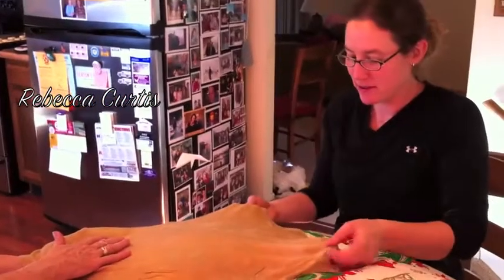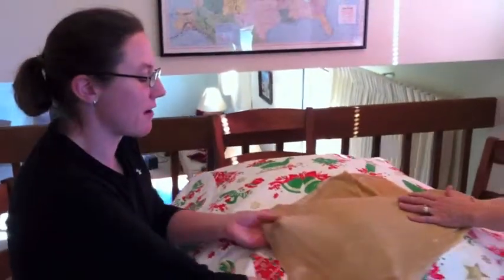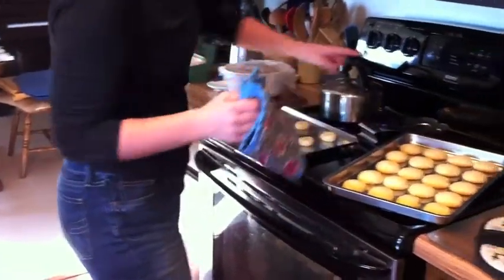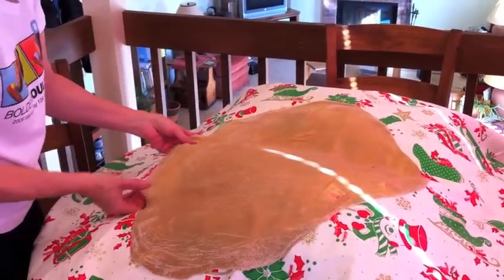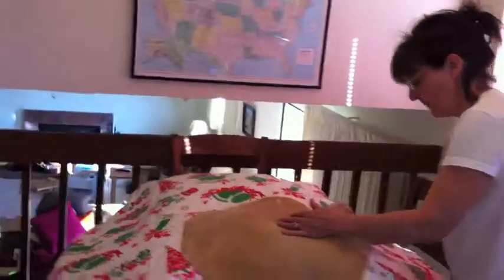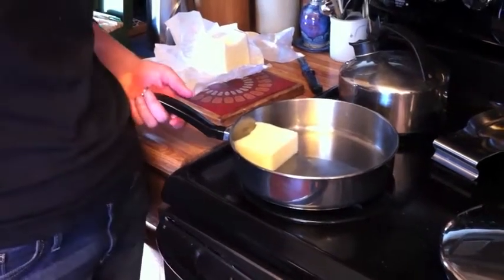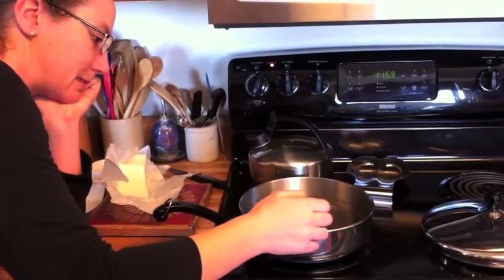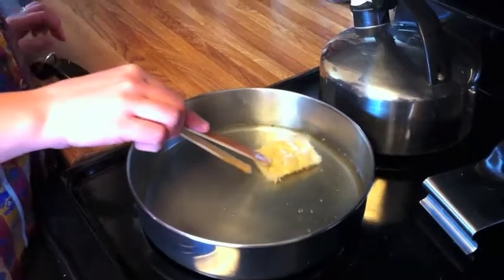Annie German's Shingles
Margaret and Rebecca make an old recipe